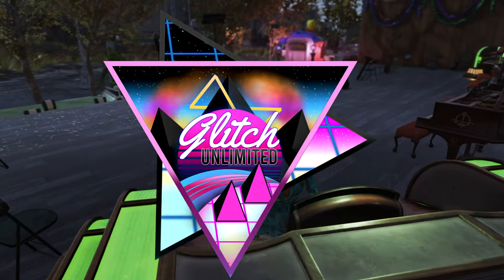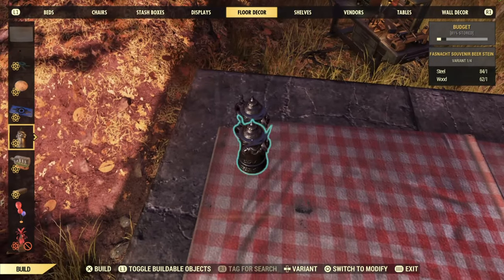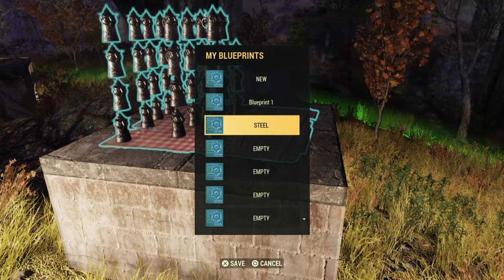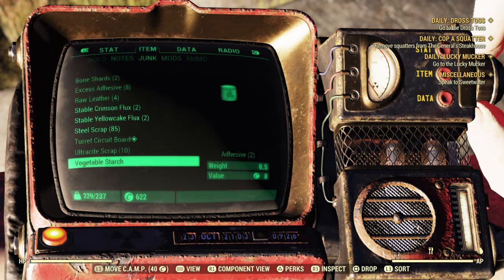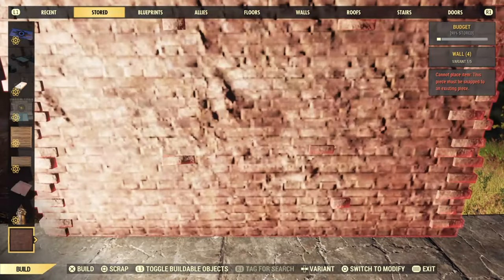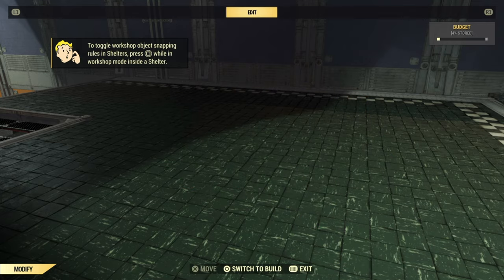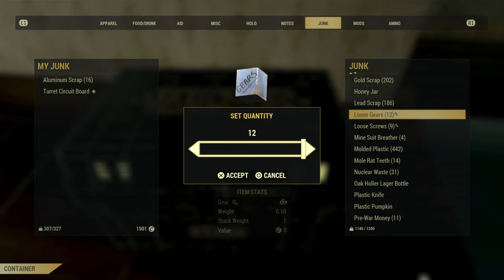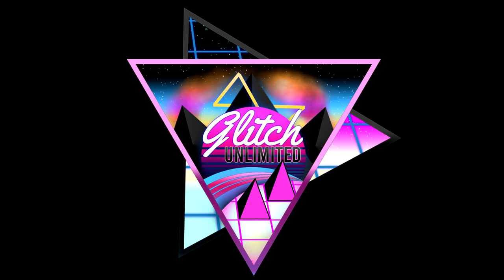Fallout 76 Unlimited Junk Glitch! Easy Gears, Screws, Steel, Aluminum! Two Glitches, Easy Method!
⭐Oh man, you are going to love this! If you want gears, screws and aluminum maybe you even want steel? If so this is the perfect glitch for you. There two glitches here that will provide a good amount of these unlimited junk glitches.

⭐Hey, Welcome to the Glitch Unlimited Channel. I aim to find glitches in games,  i post game-play and news worthy information as well.

In 2020, I discovered glitches like Unlimited Brahmin/Collectron Glitch, Unlimited XP Glitch, Duplication Glitch with Items,  Camp Objects Dupes and many other discoveries. We also have an amazing community that will ask myself to record a glitch that they discover. I enjoy helping out the community in many ways; especially if it helps out their channel. ⭐

⭐Favorite Lists of Glitches that Should Work as of Feb . 26th 2021!⭐